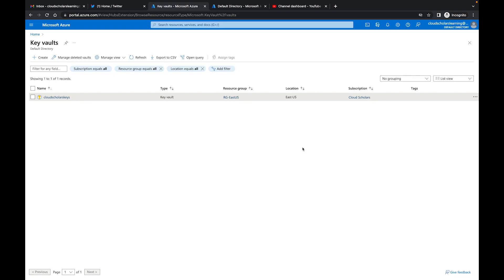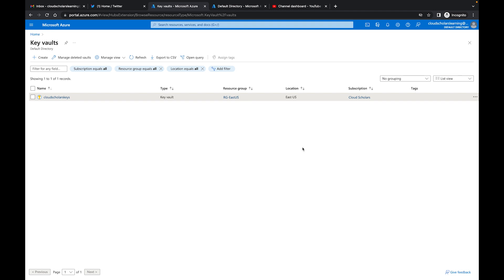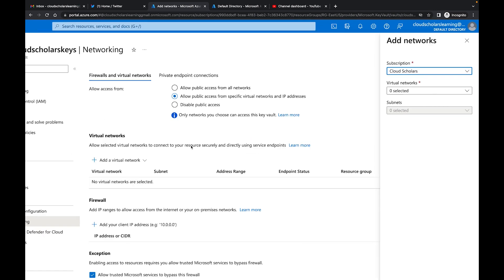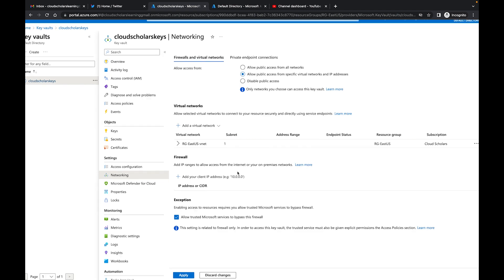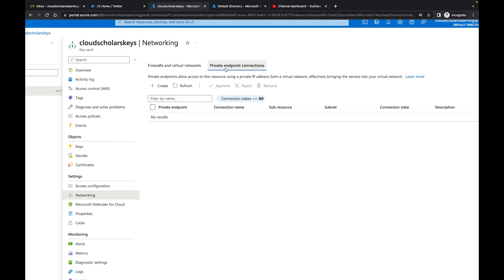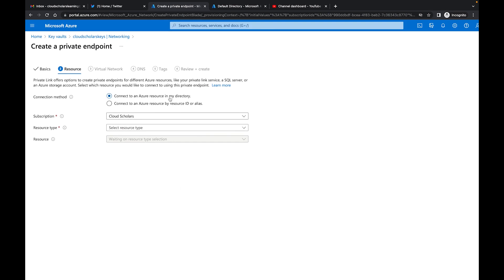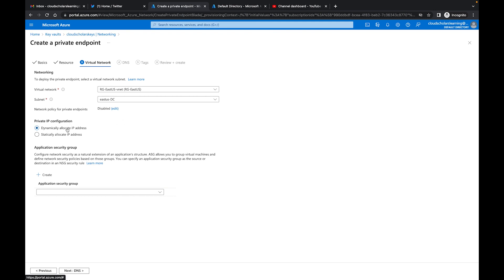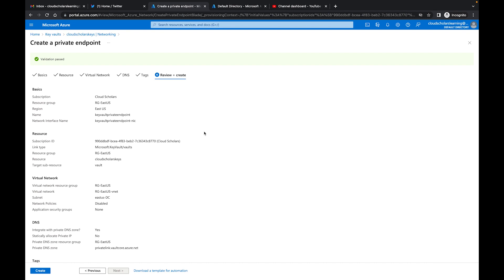Azure Key Vault Series Part 4/5 - Network Access using Firewalls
In this series we will cover Azure key vault deep dive. Here is a break down of the series.

1. Introduction - learn about what key vaults are and how to create them.
2. Policies & Key Rotation - This video concentrates on how to use policies to manage key vaults.
3. Backup & Replication - We cover how to backup key vault components (keys, certs, and secrets).
4. Network Access - How to lock down your key vaults for the right folks.
5. Integrating logic aps - How to use logic app designer to automate.